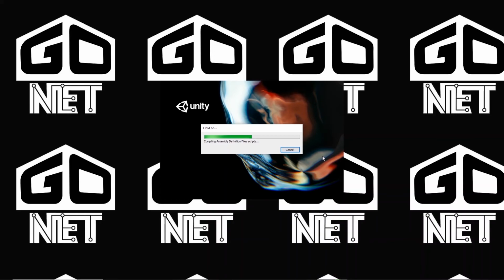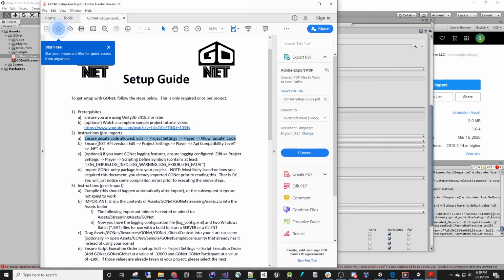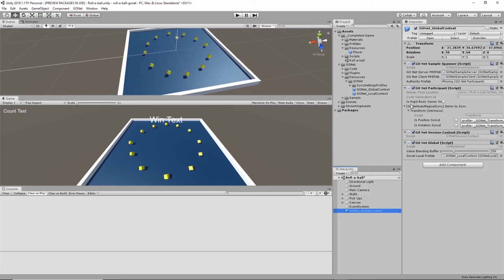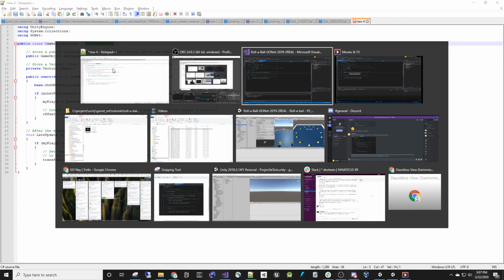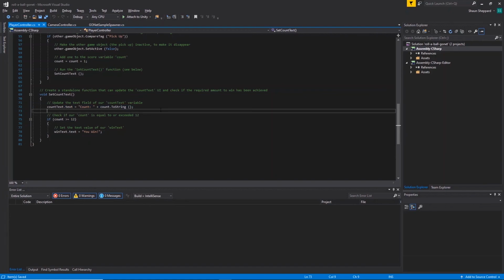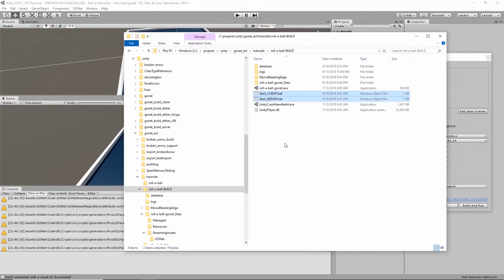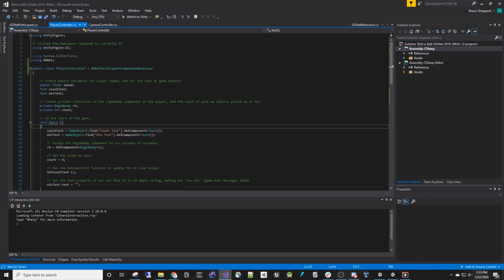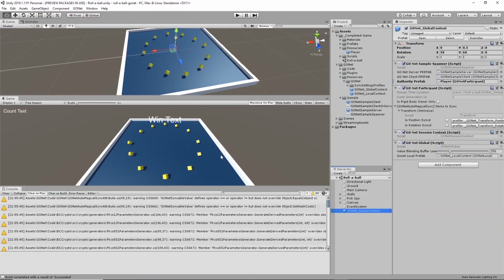GONet Roll-a-ball Multi-player Tutorial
First ever tutorial using GONet for Unity3D to make a simple multiplayer gaming experience.  This tutorial takes its time to go from nothing to something, trying to explain the right amount of stuff to keep you informed, able to follow and moving along toward the finish line.

Instructions to import: read GONet-Setup-Guide.pdf that comes inside the asset package from the asset store

Cheat codes:
2:40 import roll-a-ball project
5:20 import GONet
7:35 update project settings
11:05 add GONet_GlobalContext
15:40 turn Player into GONetParticipant
19:20 make CameraController multiplayer aware
Oops. The video got the rest of the cheat codes wrong. use these instead:
20:50 use GONetBehaviour
28:23 make PlayerController multiplayer aware
33:13 build (server and client)
39:40 use GONetParticipantCompanionBehaviour
40:52 use IsMine
46:04 success and recap